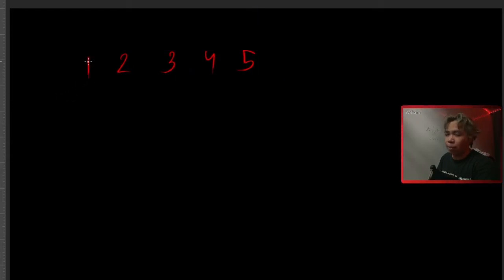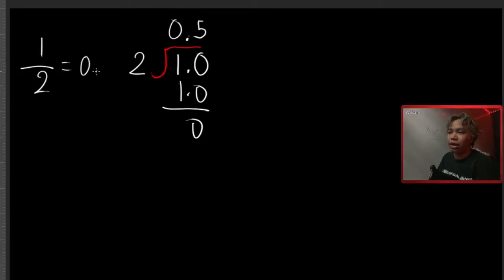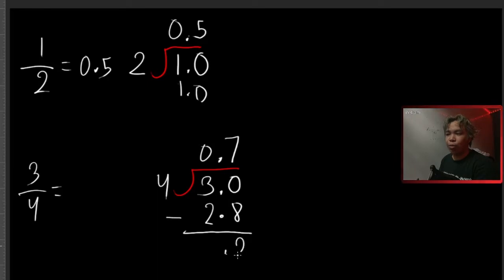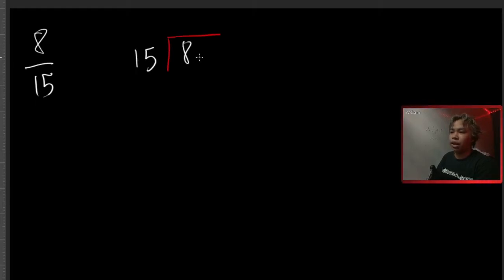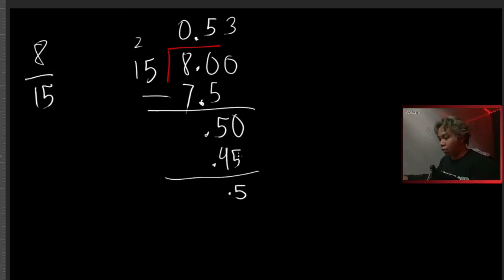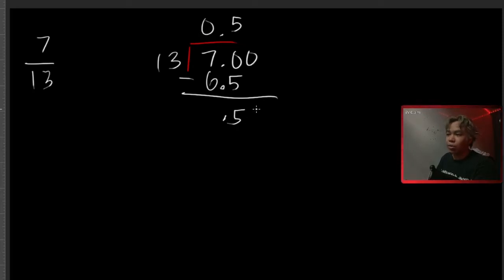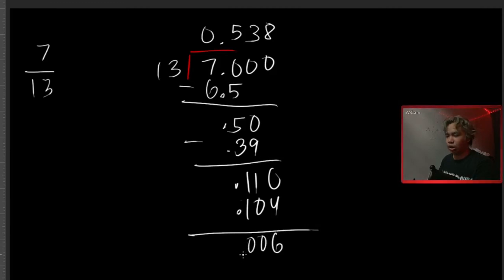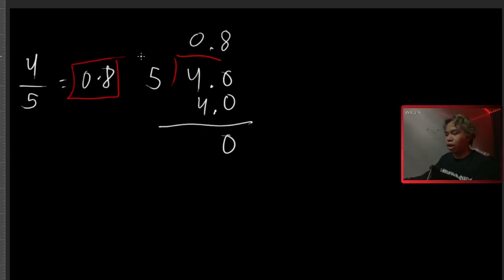HOW TO CONVERT FRACTION TO DECIMALS (TAGALOG)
I've compiled videos per grade levels.

Ps. Sana bente mil, charot.